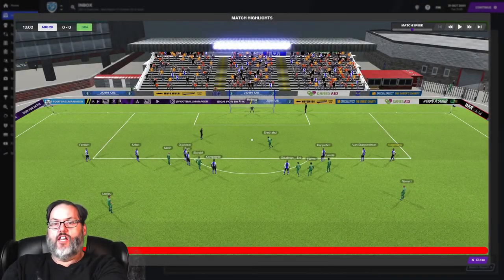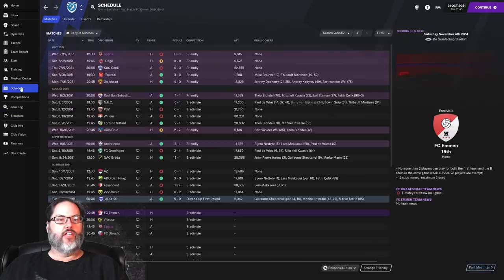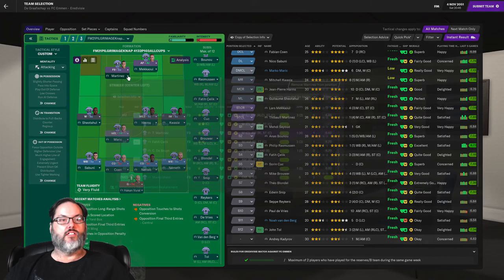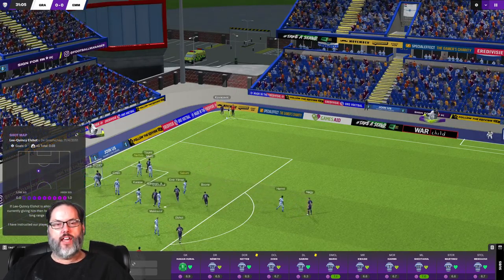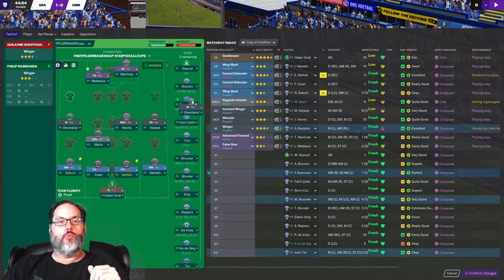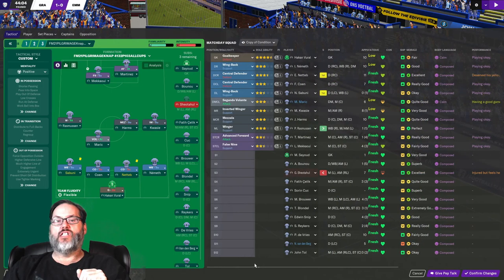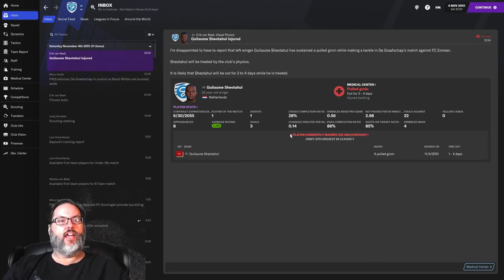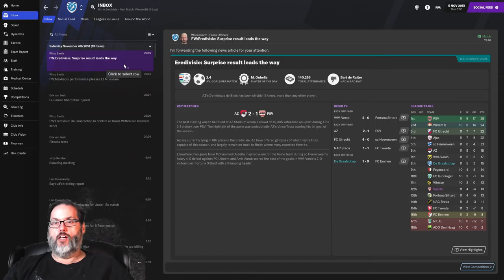EMMON NAILBITER - FM21/DE GRAAFSCHAP - UP THE ORANGE - EP. 13